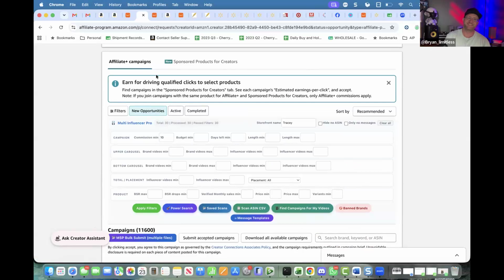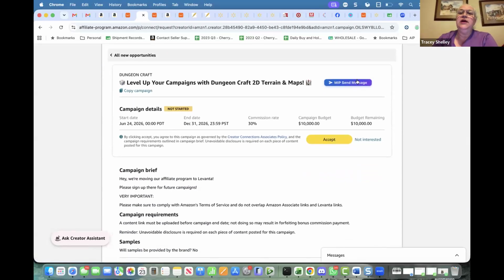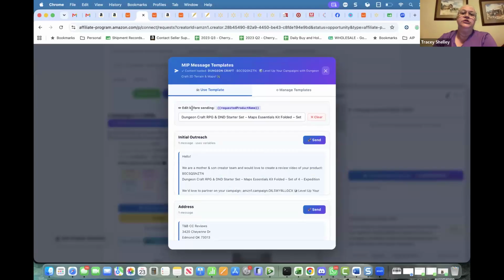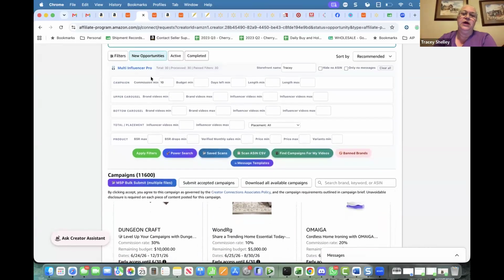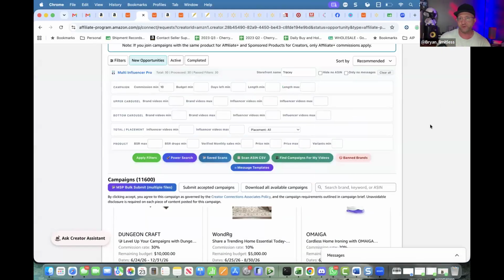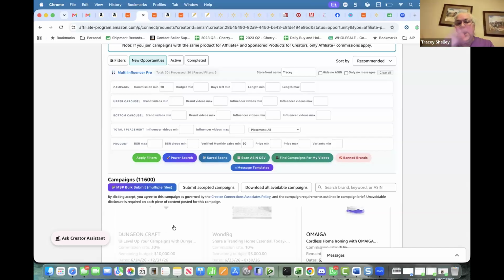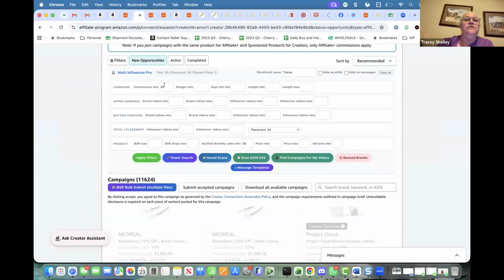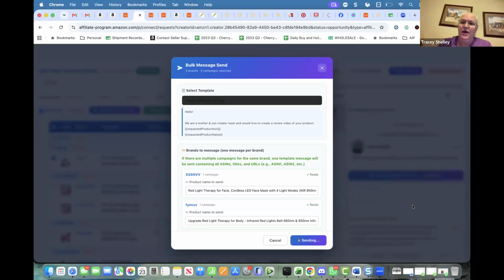Influencer Pro Webinar June 23 - Let's Talk AIP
Everything you need to know about AIP, straight from the Influencer Pro team.

Follow MSP on Instagram! @multisellerpro
Follow MSP on TikTok! @multisellerpro
Follow MSP on X (Twitter)! @multisellerpro
Join our FREE seller community for real time tips, and help from hundreds of expert sellers on Discord